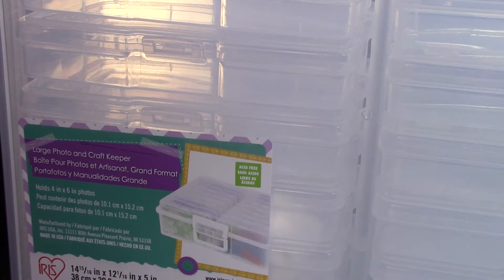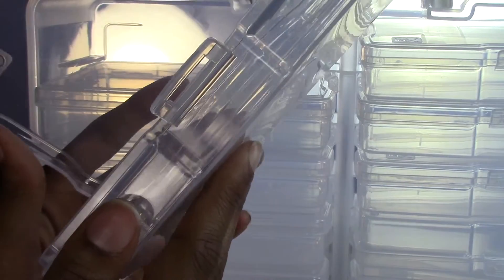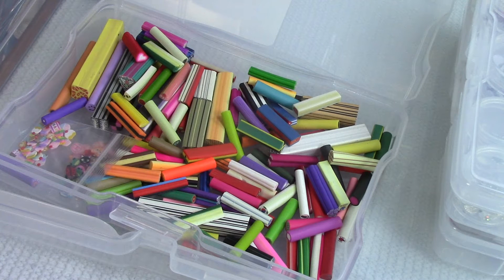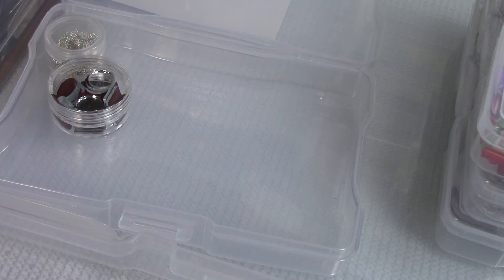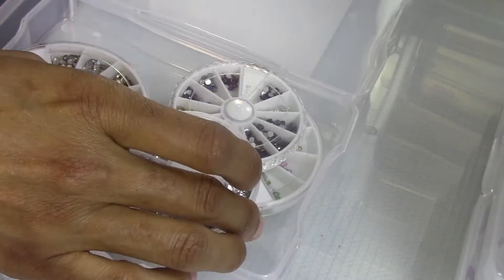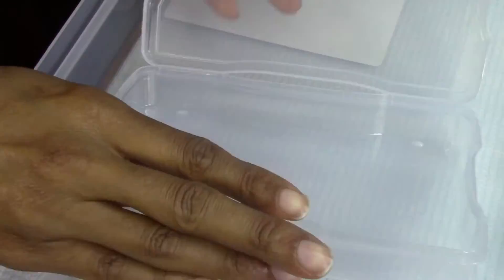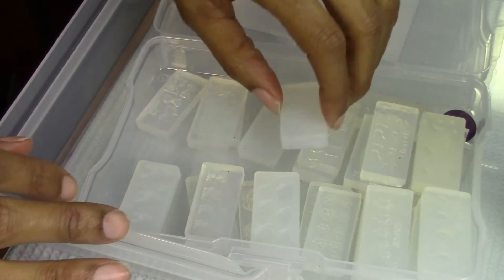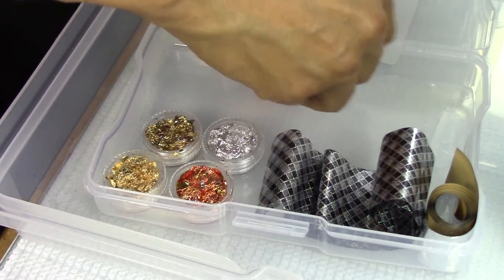How I Store My Nail Art updated 2016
Hi, my lovelies, I hoped you enjoyed this quick little update on, how I store my goodies. See you soon, Bye